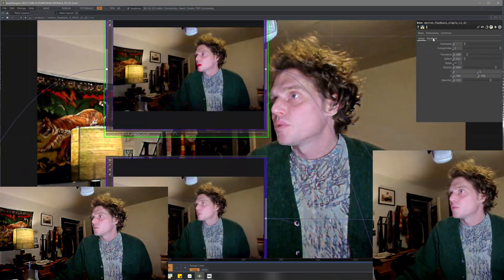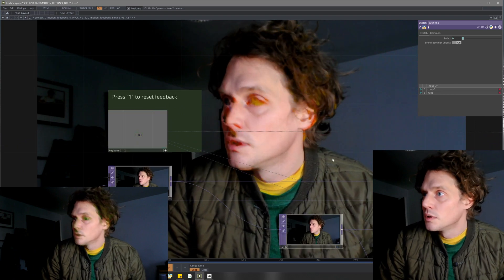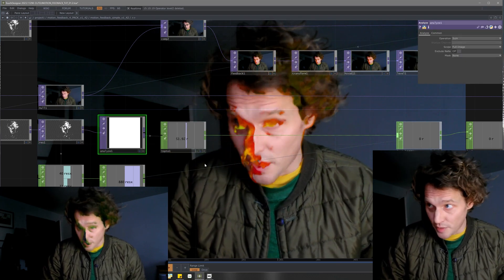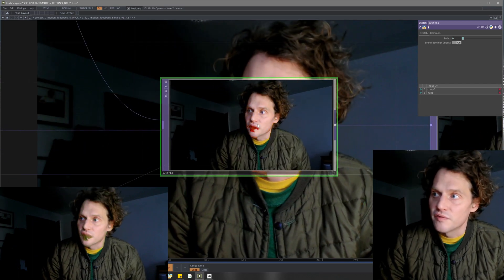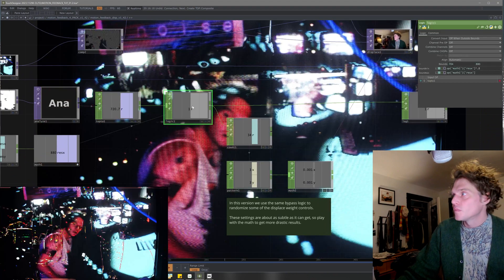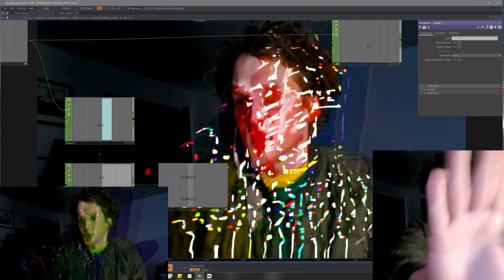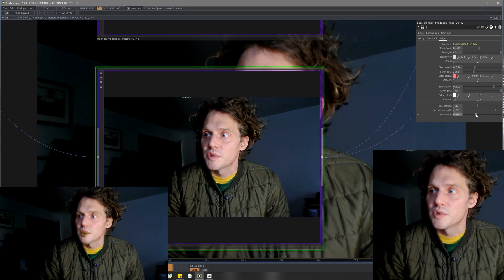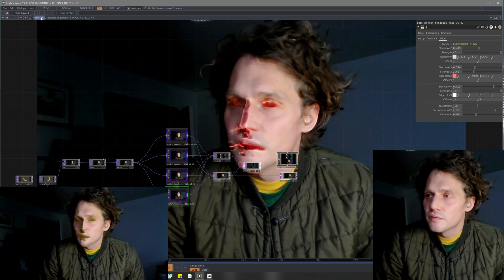Motion Feedback Effect PART 2: Variations Demo/Controls (TouchDesigner Tutorial)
Join free discord for community and freebies

Members get access to effects like these, more complex networks, and learning opportunities.